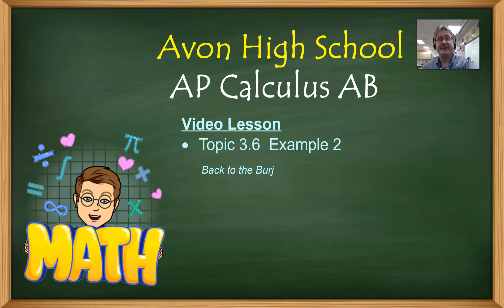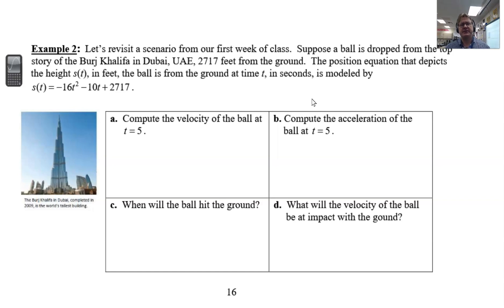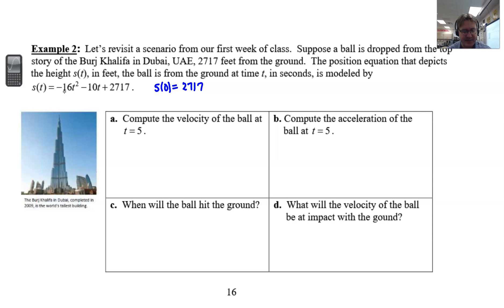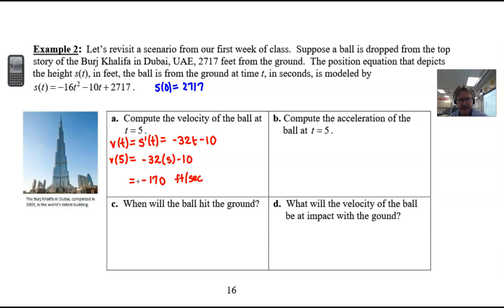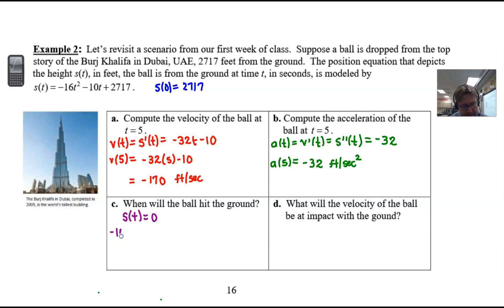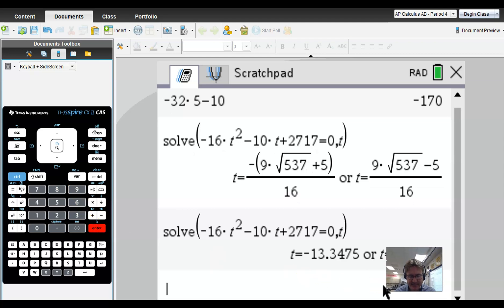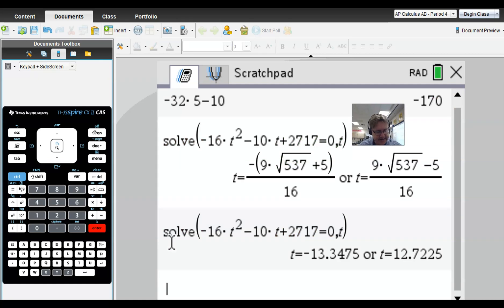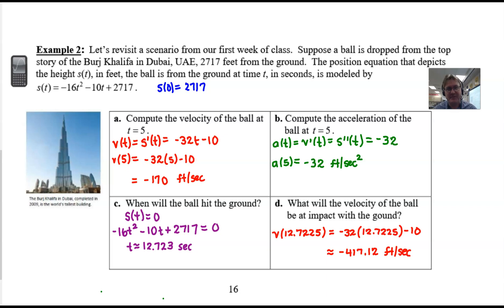Avon High School - AP Calculus AB - Topic 3.6 - Example 2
In this video, I will revisit the idea of dropping a ball from atop the Burj Khalifa and using the first and second derivative to answer questions about the ball's motion.